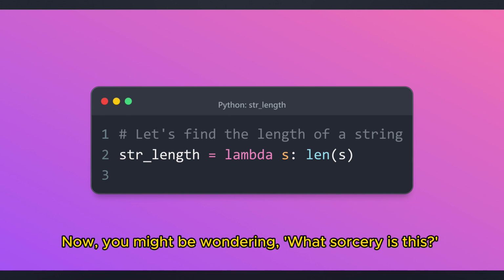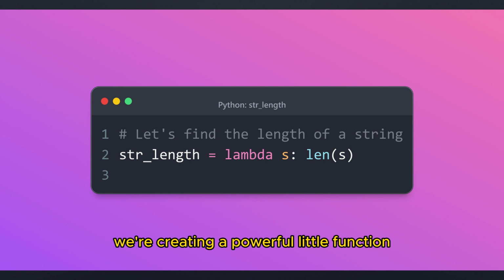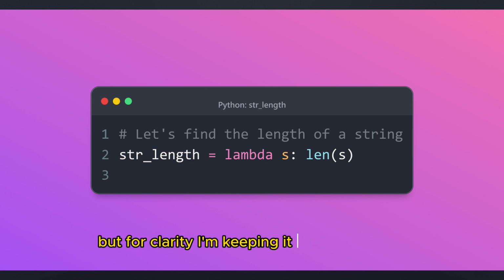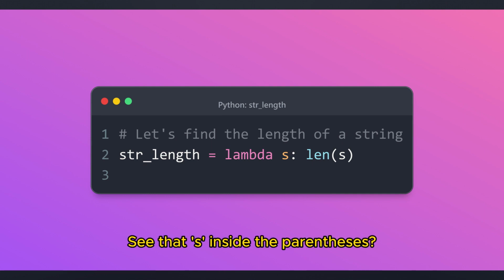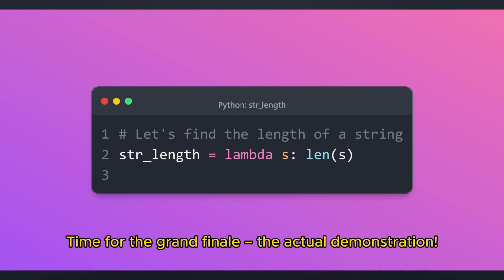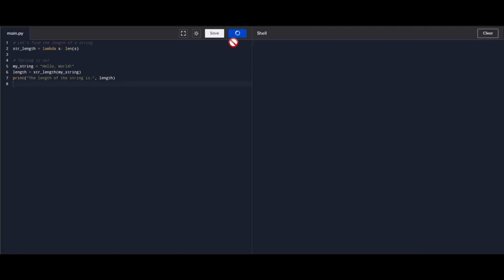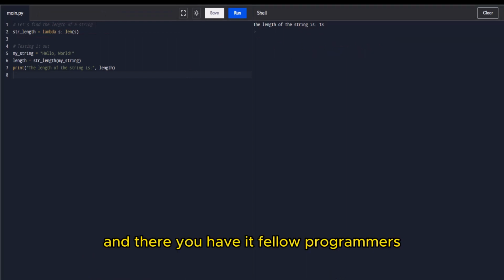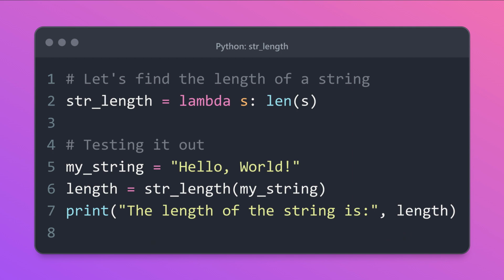Python Programming Magic: Unveiling the Length of Strings in Just One Line!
🎩✨ Want to master the art of Python wizardry? Join us on a thrilling 3-minute coding adventure as we reveal the mystical secret to finding the length of strings using just ONE line of code! Whether you're a coding newbie or an experienced sorcerer, this engaging journey will leave you spellbound. Watch as we break down the code, explain the enchantment behind it, and showcase a mind-blowing live demo that'll have you saying 'Abracadabra' to string lengths! ✨🐍